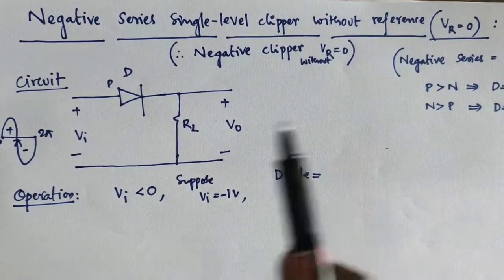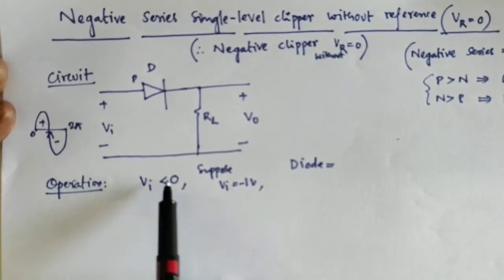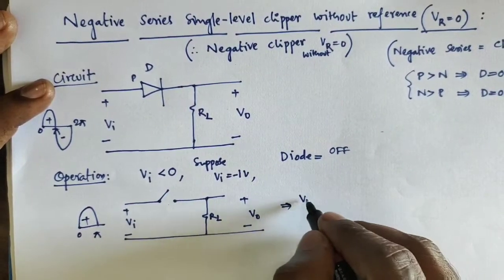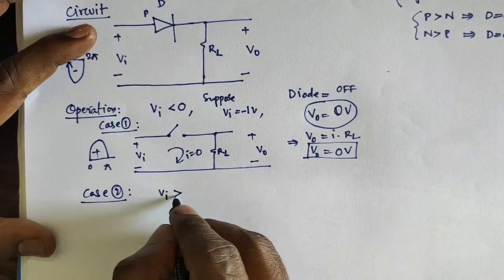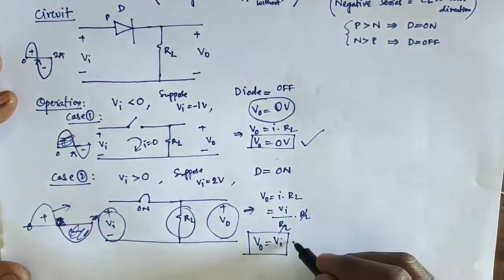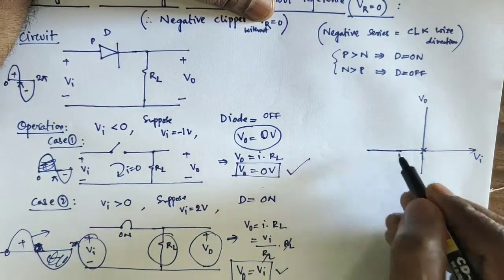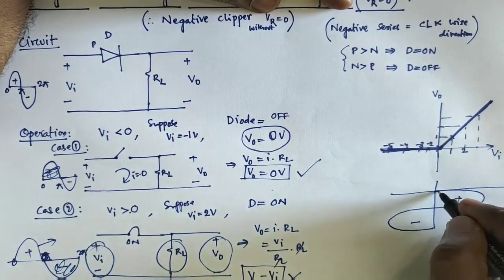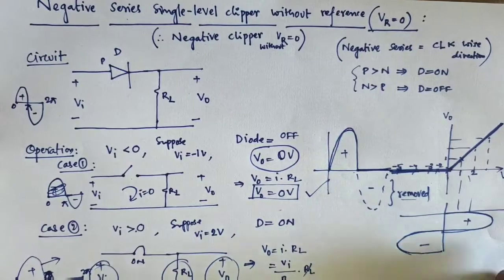6.5 Negative Series Clipper Without Reference Voltage